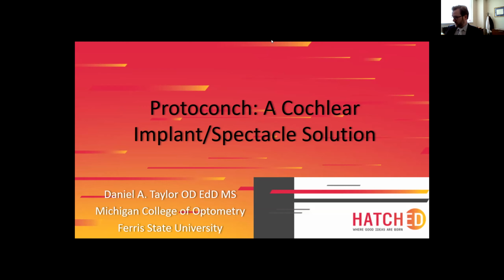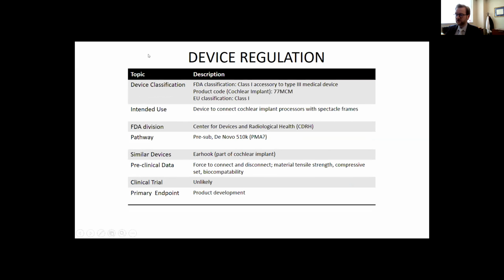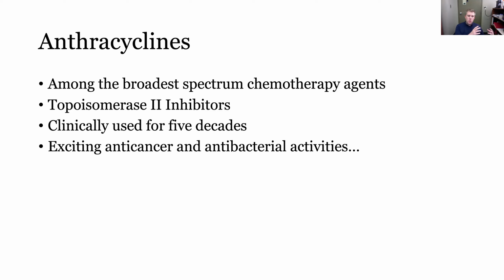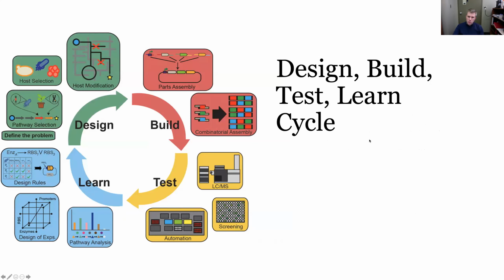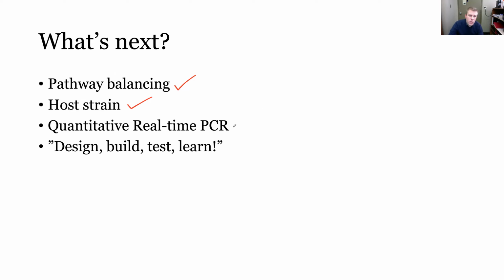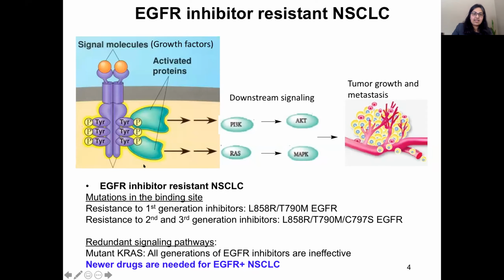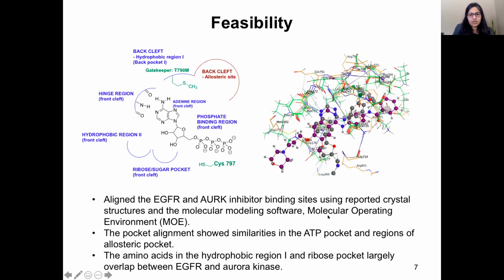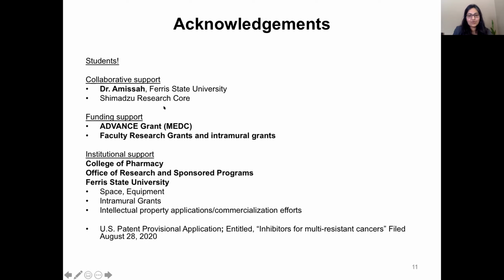Hear from FSU Inventors! | Eric Nybo, Sonali Kurup, Daniel Taylor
MEDC Grant Recipients - BIOPOLYMER: An Innovative Bacterial Platform for the Biosynthesis of New Anti-Cancer Compounds - Small Molecule EGFR/AURK Inhibitors for Multi-Resistant Lung Cancer - Platform for the BiosynthProtoconch